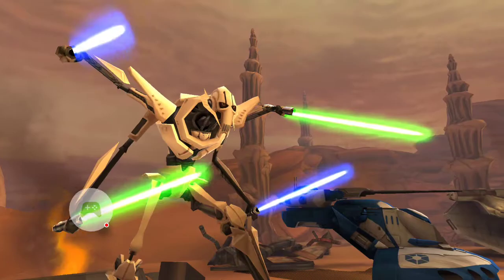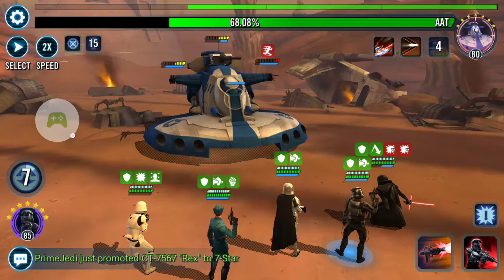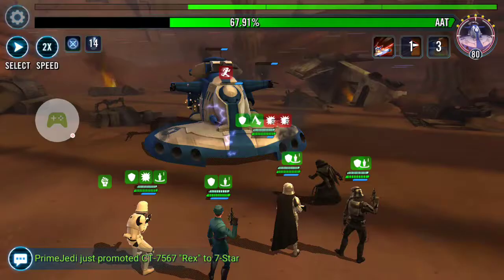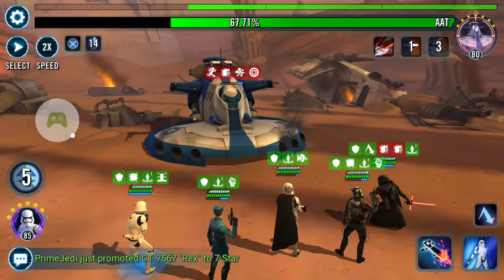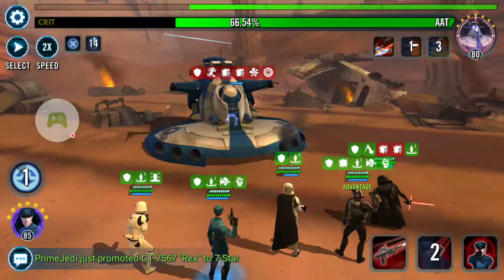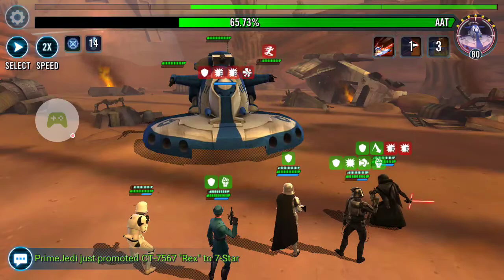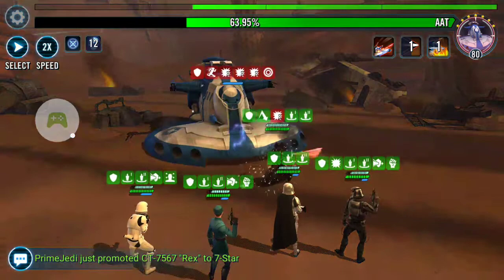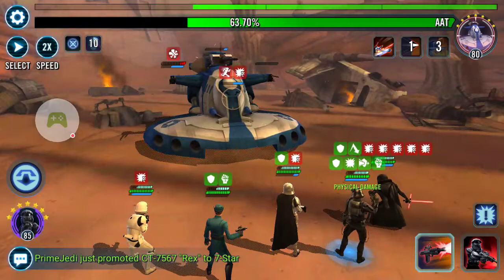First Order vs nAAT Phase 2 with Exciting Commentary!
This is my highest dmg yet on Phase 2, even more than my Clones. Zeta Phasma and Zeta Kylo.